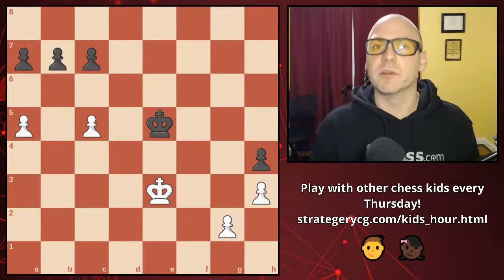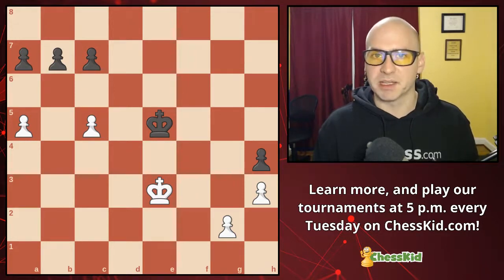Learn To Play Chess: How To Capture En Passant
En passant is the most commonly misunderstood rule in chess. Learn how this tricky and confusing move is played in this chess lesson from master Sam Copeland.